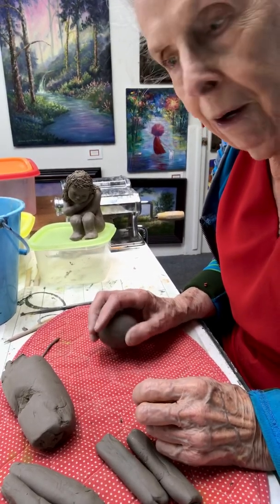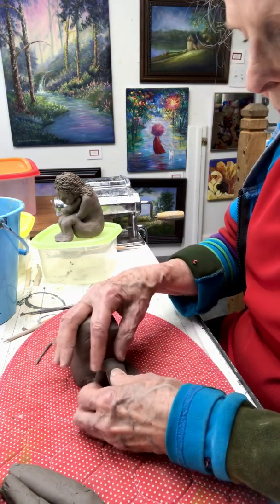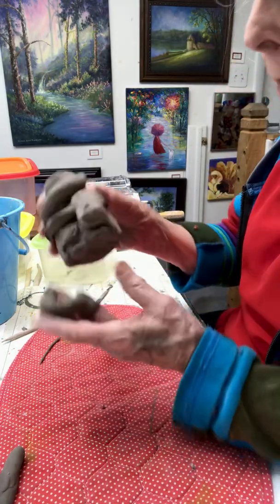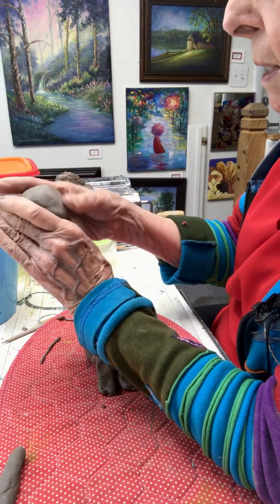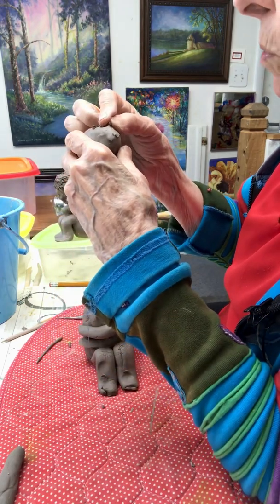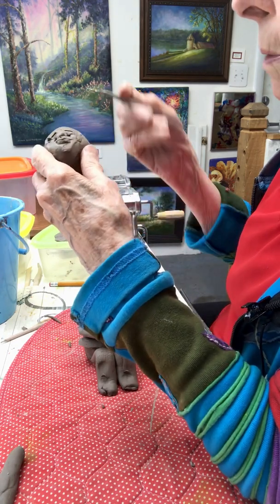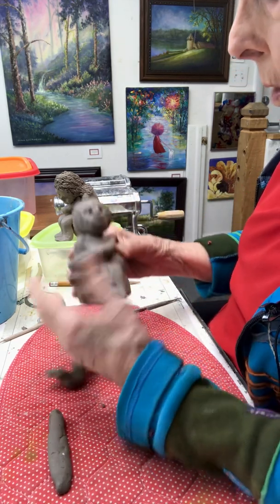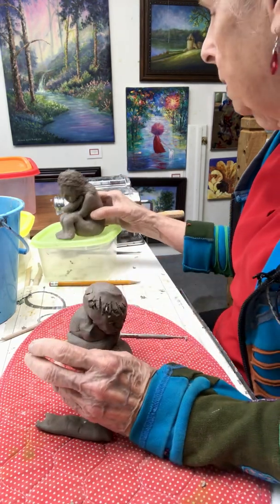Sculpting a Child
Demonstrates how to start a sculpture.